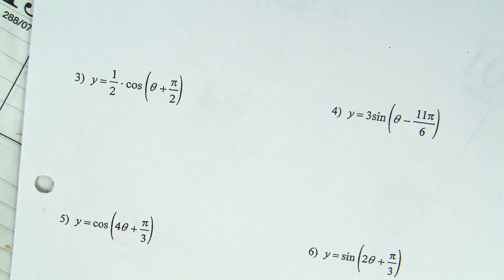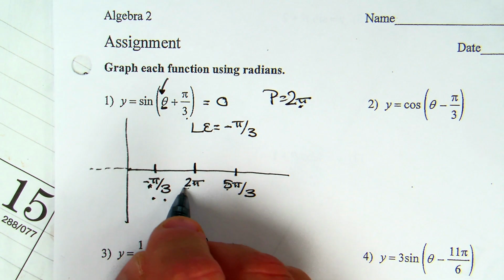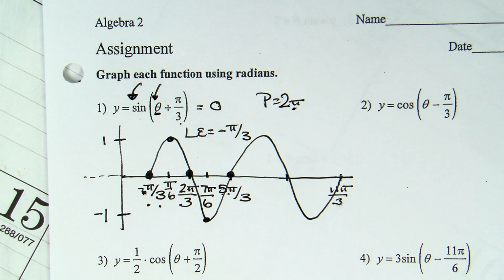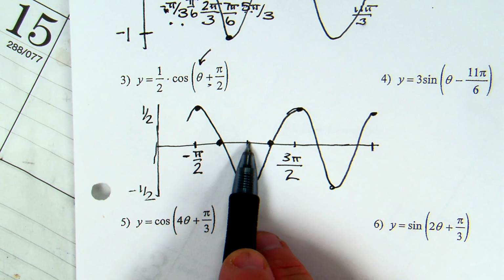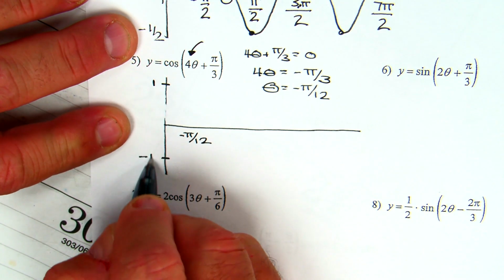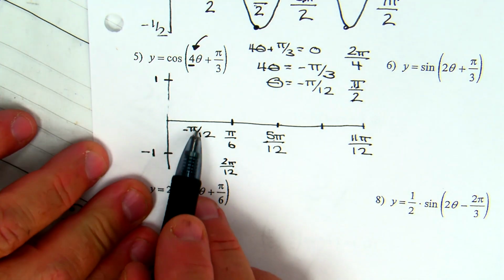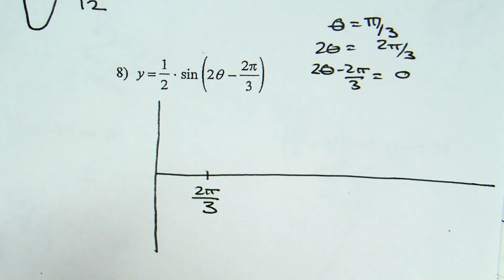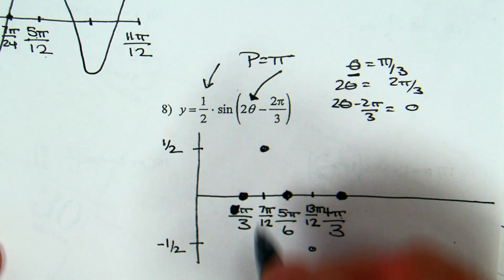Graphing Sine Cosine with Shifts